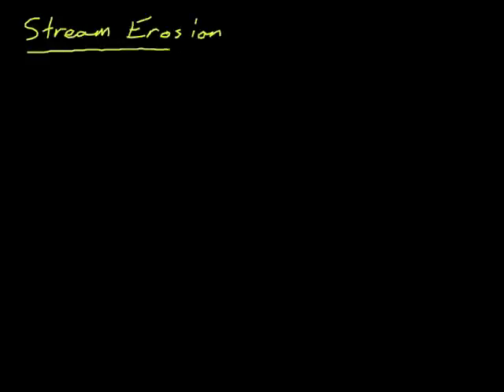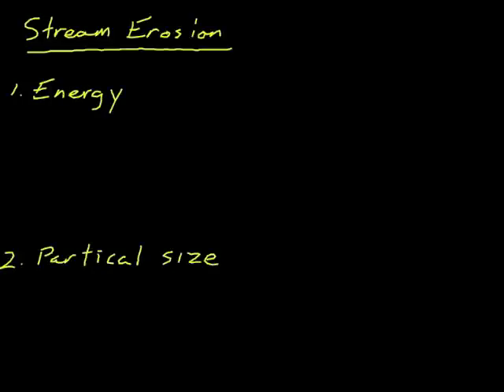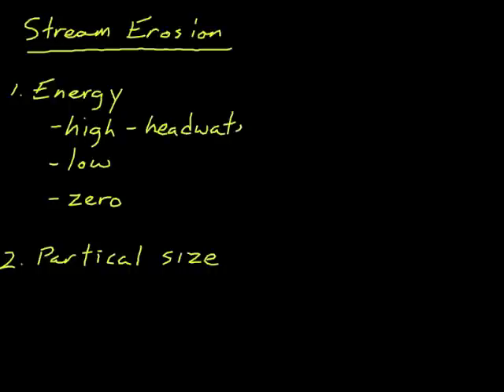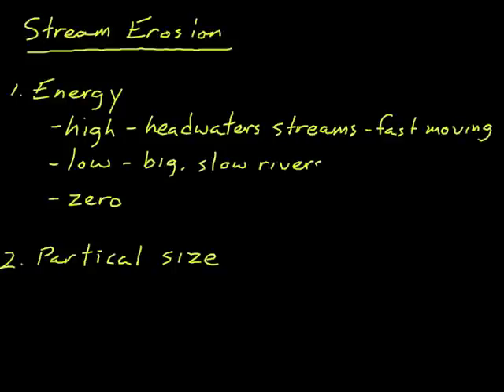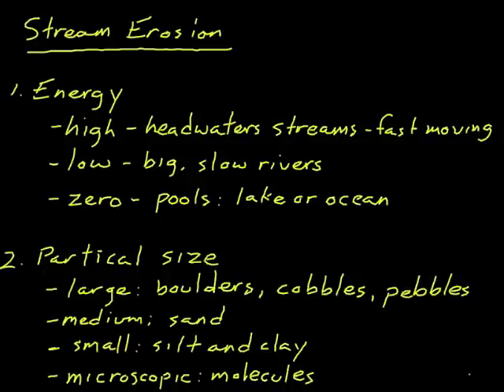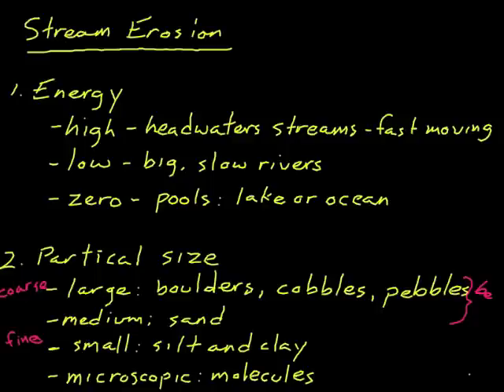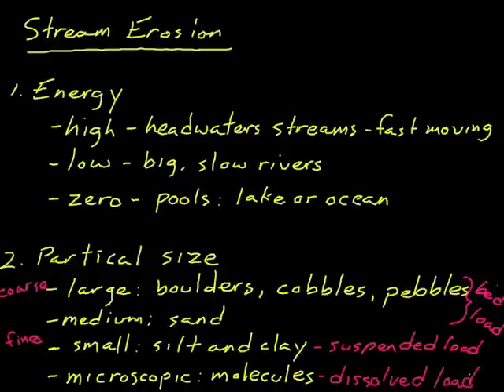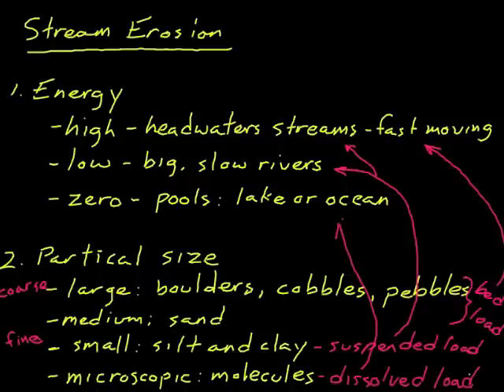MOW#19 stream erosion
A lesson on the basics of stream erosion